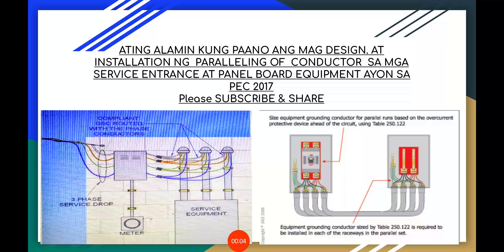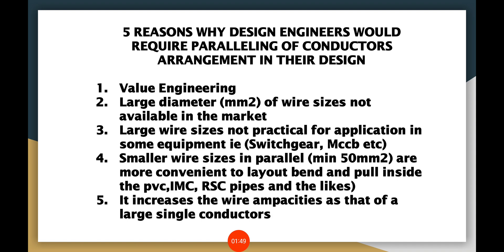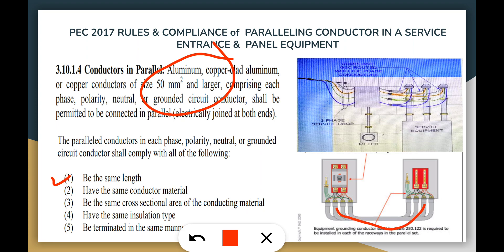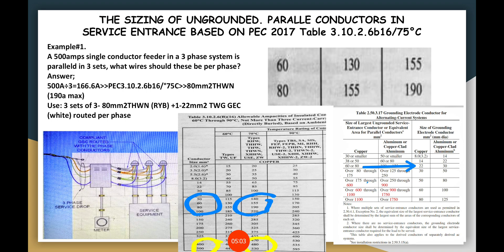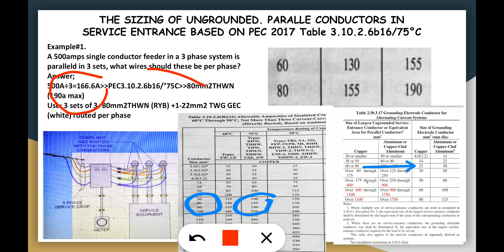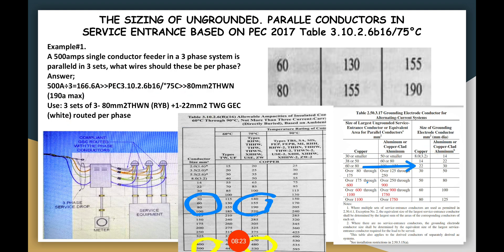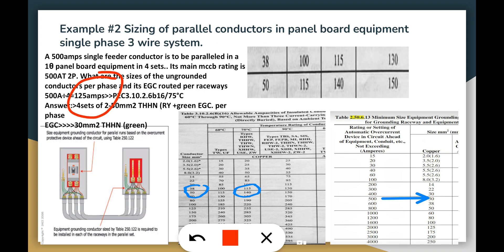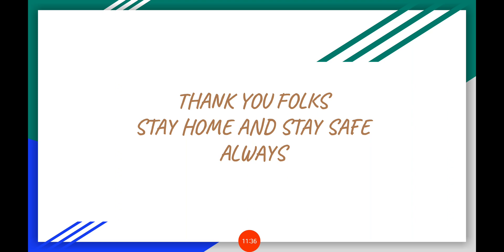SIZING OF PARALLEL CONDUCTORS IN SERVICE ENTRANCE & PANEL EQUIPMENT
Advantages of Conductors in Parallel